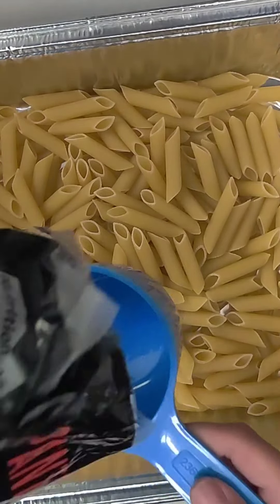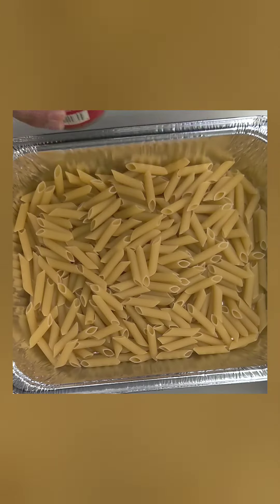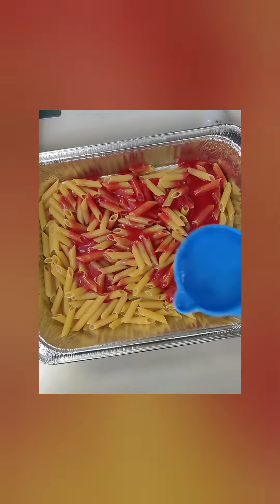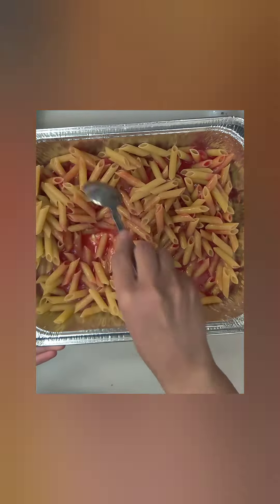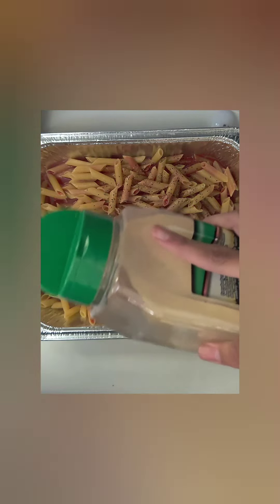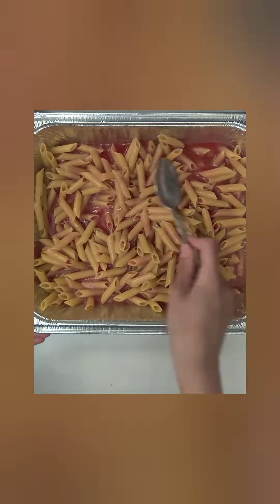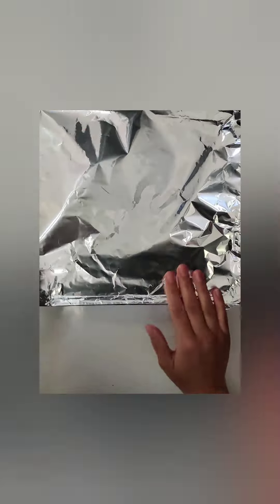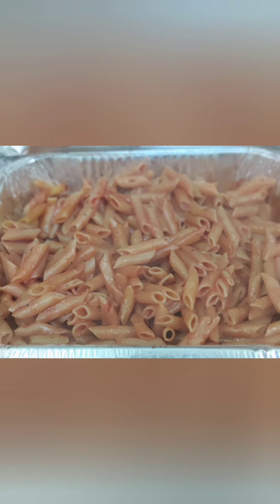Easy Oven Pasta Dinner